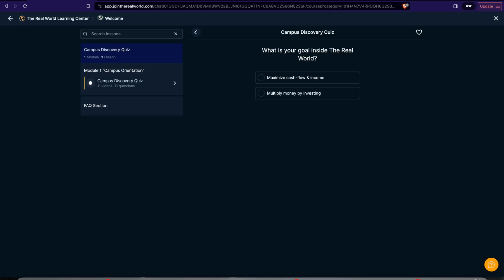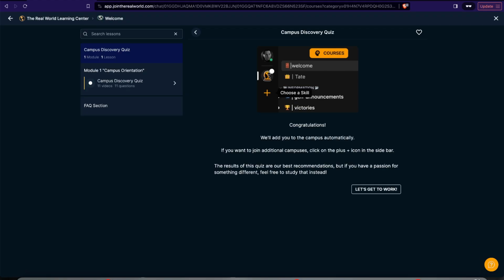How To ACTUALLY Make Money Inside Andrew Tate's TRW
Hey everyone, In this video I will be telling you how you can make money from TRW step by step.